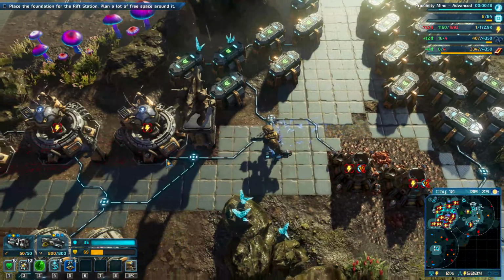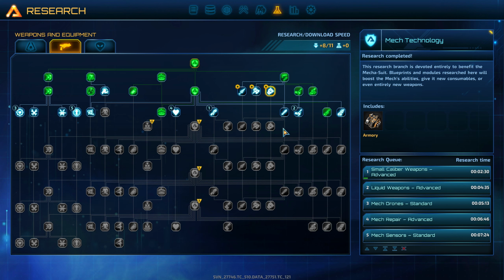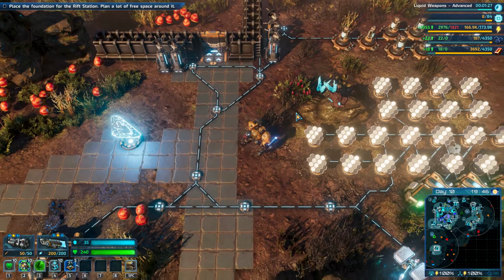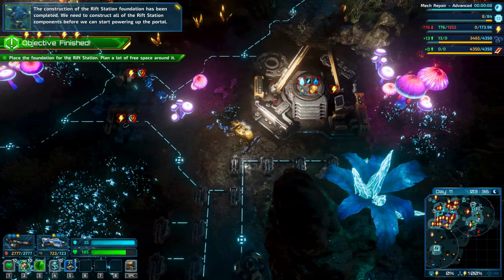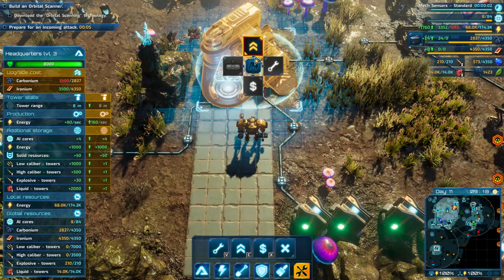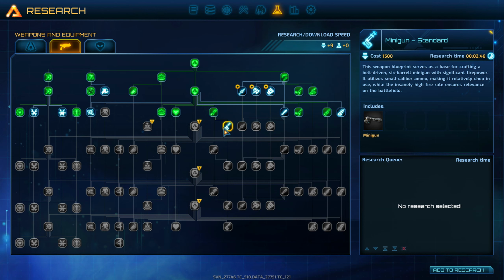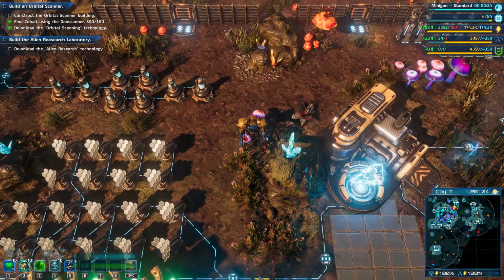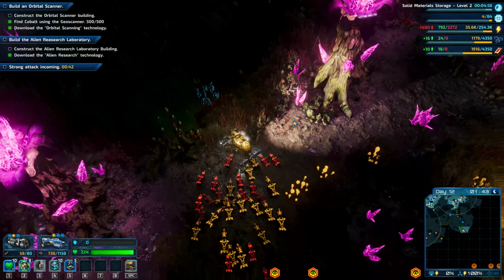The Riftbreaker Let's Play - Brutal Difficulty - Episode 5 - Bosses attack the base!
After playing the main campaign, our host tackles the brutal difficulty choice to see if he can survive the campaign at it's hardest settings.  With thrilling moments as the attacks are savage compared to the other games.

This is part of a Let's Play series for Riftbreaker, a game our host loves so much.

Got Games?

SOCIAL